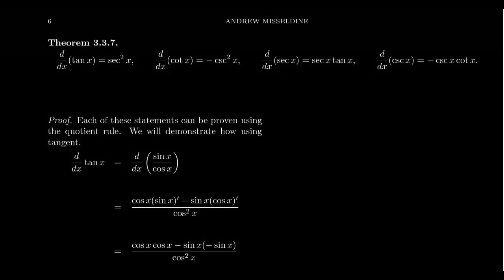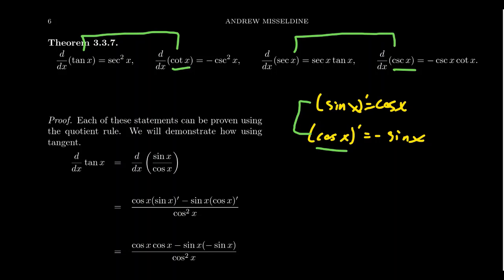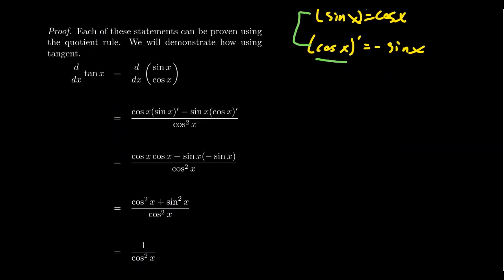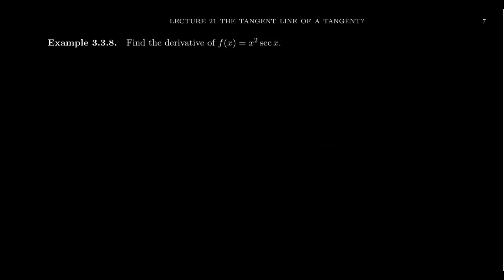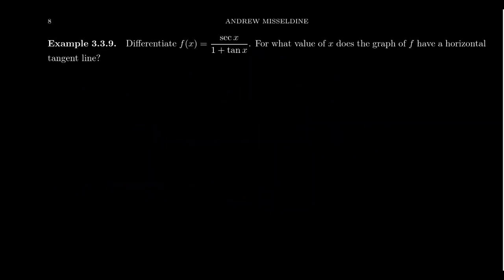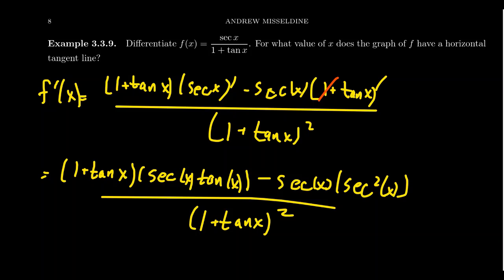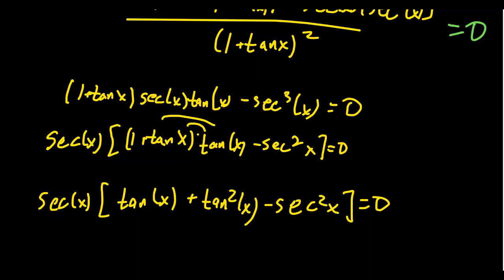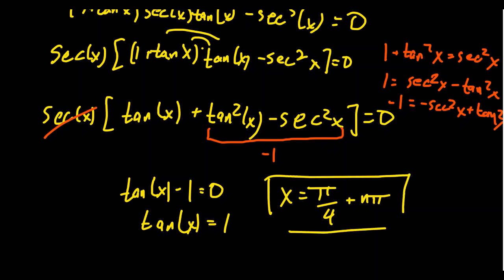The Derivatives of Tangent and Other Trigonometric Functions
In this video, we determine the derivatives of the tangent, cotangent, secant, and cosecant functions and provide examples of derivative computations involving these functions.

This is lecture 21 (part 3/4) of the lecture series offered by Dr. Andrew Misseldine for the course Math 1210 - Calculus I at Southern Utah University. A transcript of this lecture can be found at Dr. Misseldine's website or through his Google Drive